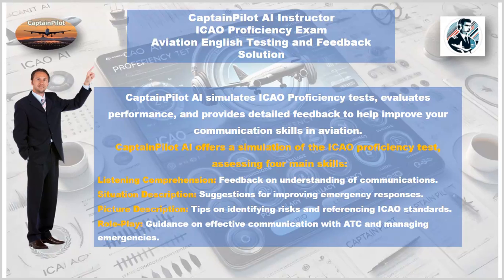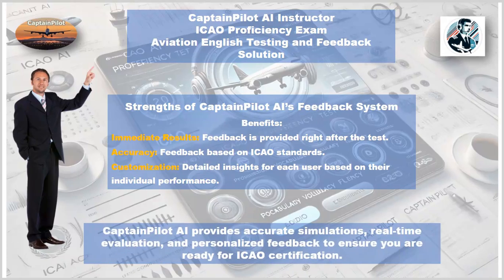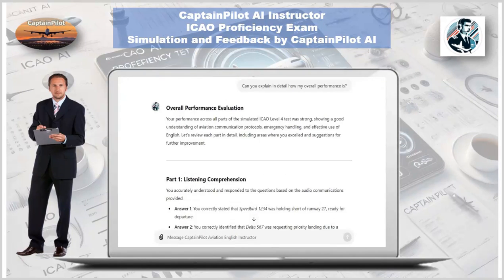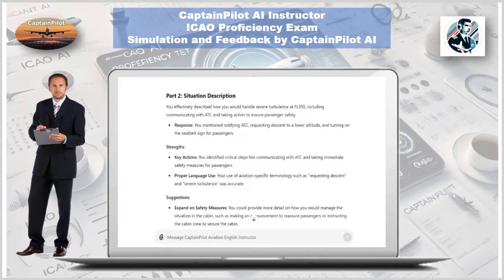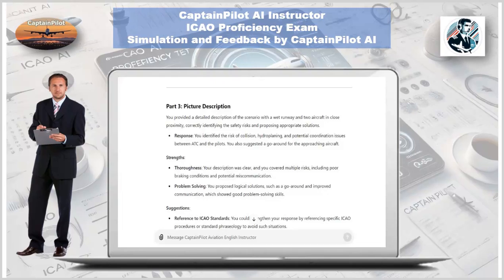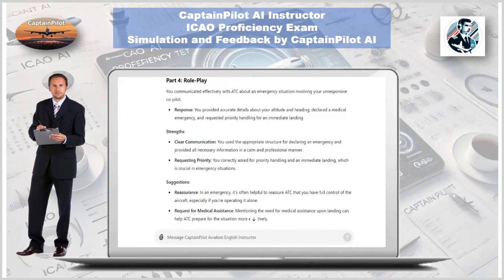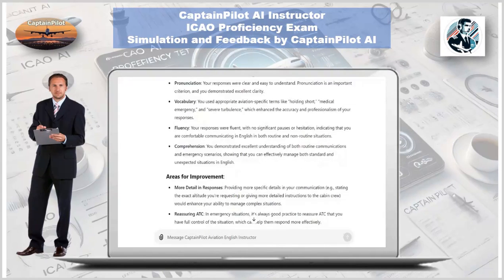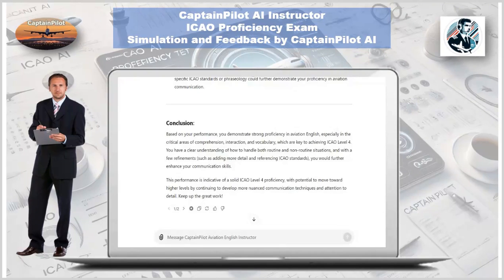Lesson 05 – ICAO Proficiency Exam | Aviation English Testing and Feedback Solution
Welcome to Lesson 05 of the CaptainPilot AI Instructor ICAO Proficiency Exam Course.

In this lesson, you will explore the Aviation English Testing and Feedback Solution provided by CaptainPilot AI. This lesson introduces how AI-assisted testing can support ICAO exam preparation through structured evaluation and feedback.

In this lesson, you will learn about:
- AI-supported ICAO proficiency test simulation
- immediate feedback after testing
- evaluation based on ICAO-focused criteria
- personalized feedback for individual performance

This lesson is suitable for aviation English learners who want to understand how structured test practice and AI-based feedback can support exam readiness.

Previous lessons in this course:
- Lesson 01 – Part 1 Listening Comprehension
- Lesson 02 – Part 2 Describe a Situation
- Lesson 03 – Part 3 Picture Description
- Lesson 04 – Part 4 Role-Play